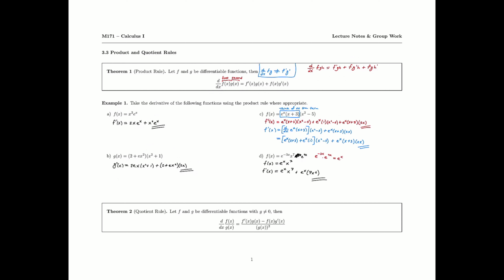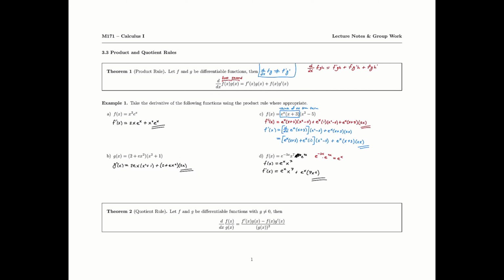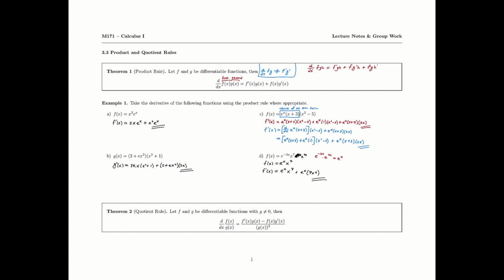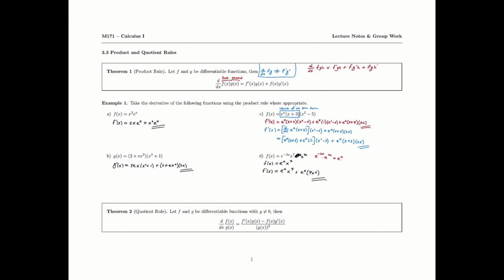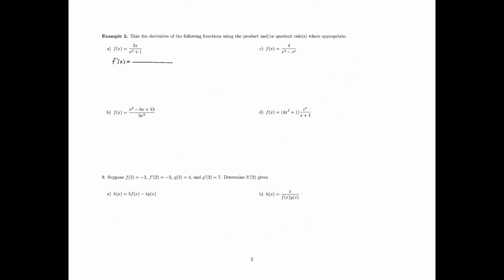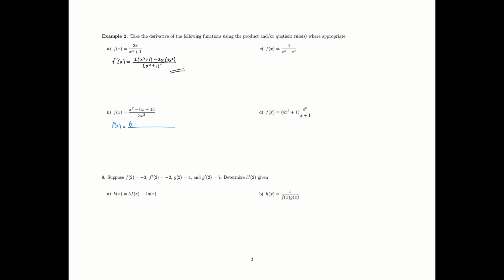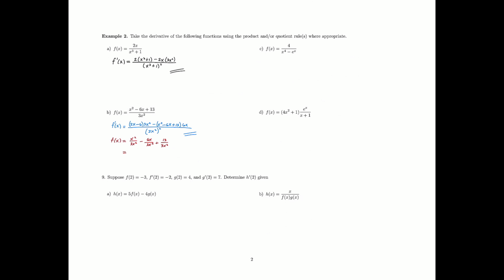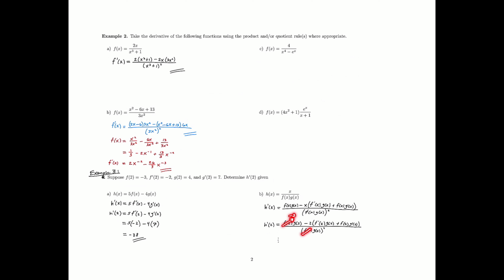3.3 - Product & Quotient Rules - Examples 2 & 3